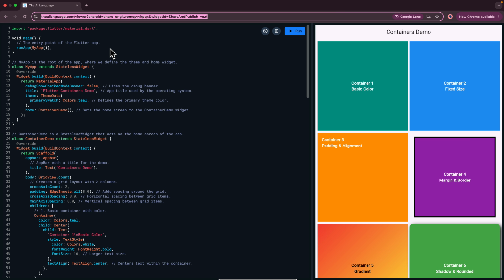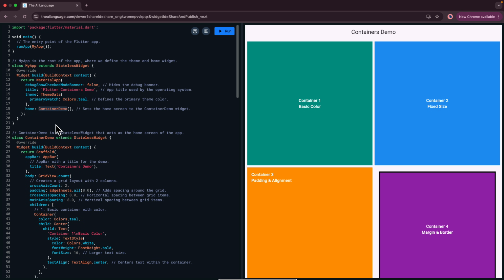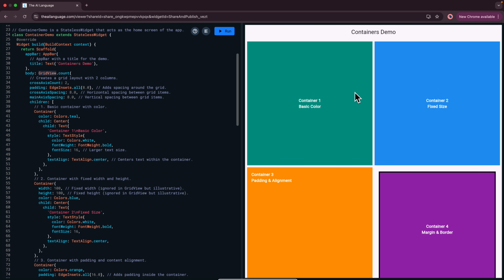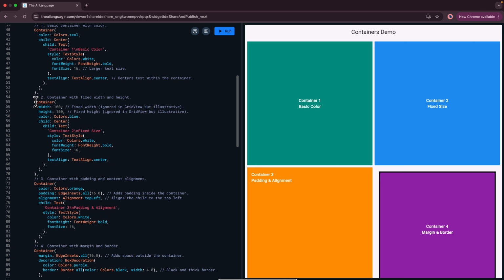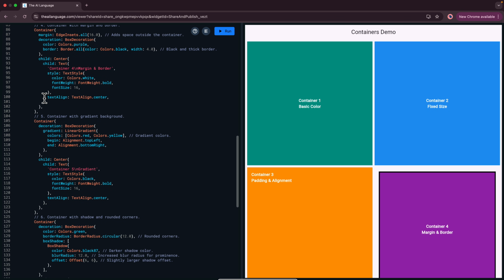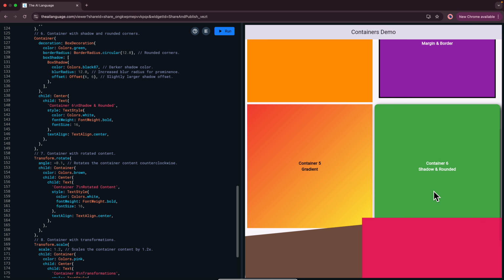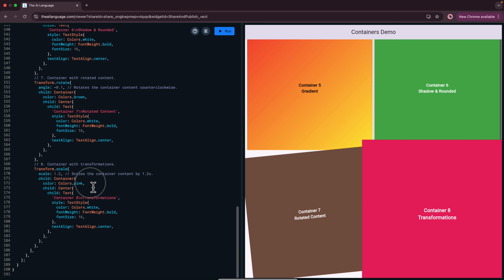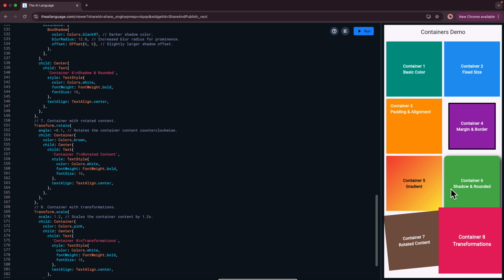Flutter Crash Course (2025) #11 - Containers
Welcome to the AI Language Flutter Series!

In this video, we explore one of Flutter’s most versatile widgets: the Container. Containers are the building blocks of any Flutter app, and they offer powerful tools for layout, styling, and alignment.

To help you master containers, we’ve built a grid layout of 8 containers, with each one showcasing different properties. From colors and gradients to padding, borders, shadows, and transformations, this video provides a step-by-step guide to understanding and using containers effectively in your Flutter projects.

What You'll Learn in This Video:
1️⃣ How to set a solid background color for a container.
2️⃣ How to define fixed width and height.
3️⃣ Using padding to add space inside a container.
4️⃣ Using margins to add space outside a container.
5️⃣ Adding borders and customizing their thickness and color.
6️⃣ Applying gradient backgrounds for a stylish design.
7️⃣ Adding shadows and rounded corners for depth and elegance.
8️⃣ Using transformations like scaling and rotation for dynamic effects.

This tutorial is beginner-friendly and designed to help you understand the flexibility and power of containers in Flutter. By the end of this video, you’ll be able to use containers confidently in your own apps!

Key Topics Covered:
✅ How to style containers with colors, gradients, and shadows.
✅ How to use padding, margins, and alignment for layout adjustments.
✅ How to transform containers with scaling and rotation.
✅ Practical use cases for containers in real-world Flutter apps.

Code Highlights:
In this video, we create:

A basic color container with a solid background.
A fixed-size container to control dimensions.
A container with padding for internal spacing.
A container with a border for visual separation.
A gradient background container for a modern design touch.
A shadowed container with rounded corners for depth.
A rotated container for a playful effect.
A scaled container to demonstrate transformations.
Flutter beginners who want to understand the Container widget.
Developers looking to improve their layout and UI design skills.
Anyone interested in mastering Flutter’s styling and layout capabilities.
Resources:
📄 Access the full source code and additional course materials for free on AI Language.com.
📚 Explore the complete Flutter tutorial series playlist for more in-depth lessons.